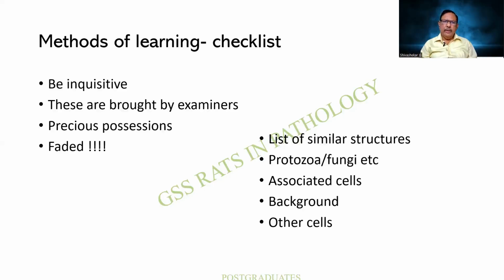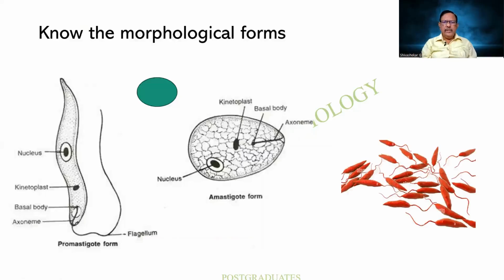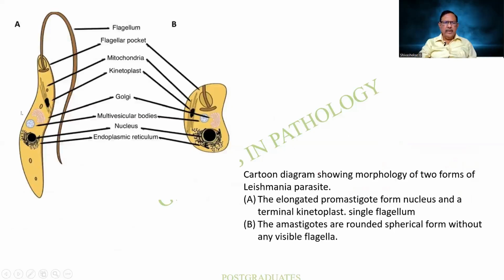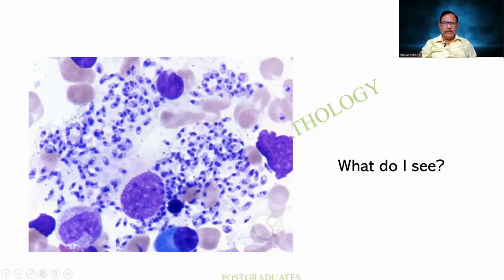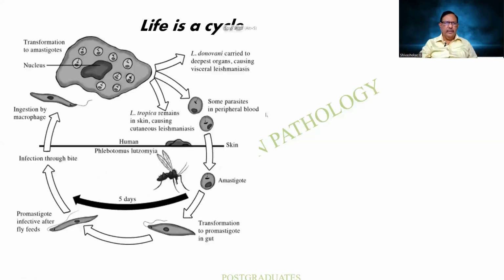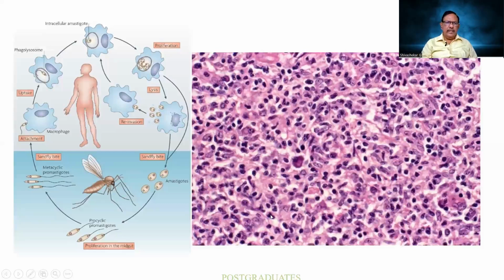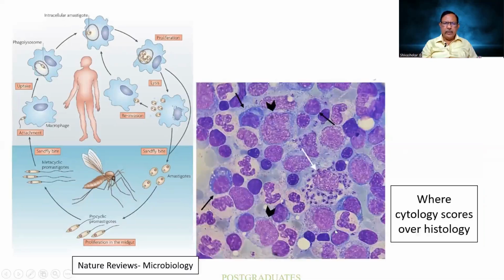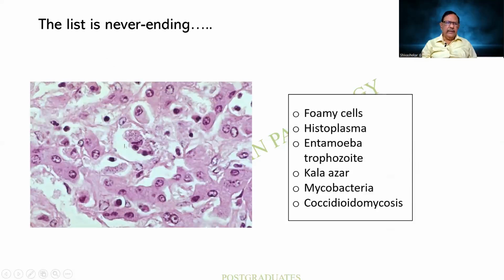BMA / Biopsy11 Post graduates- Dr GSS SRM MCH RC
A rare treat for your exam